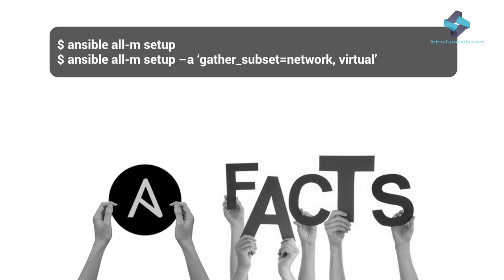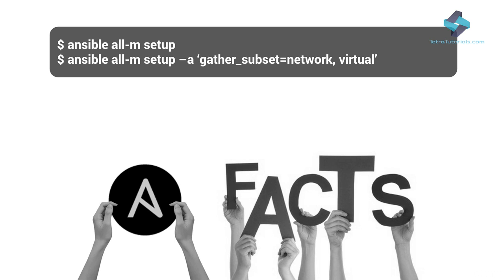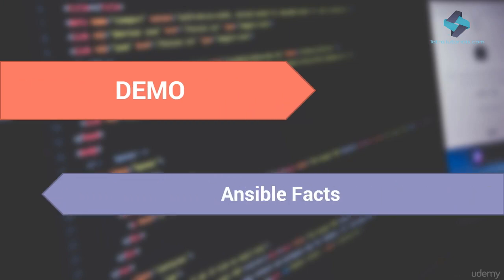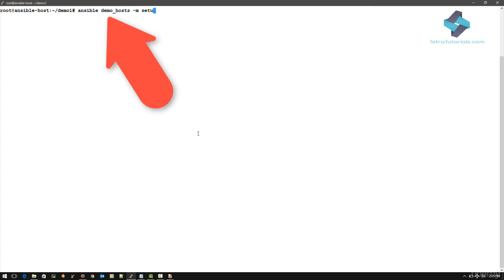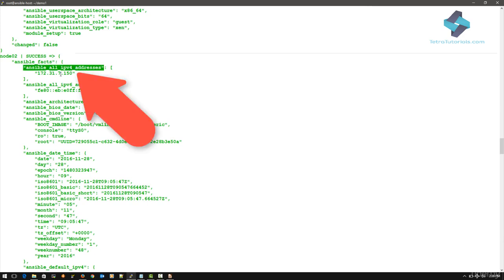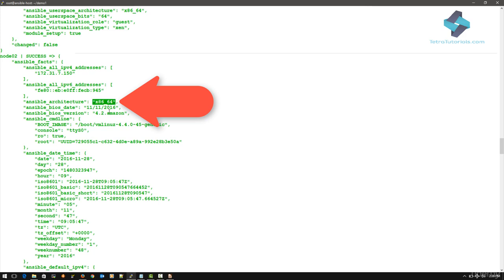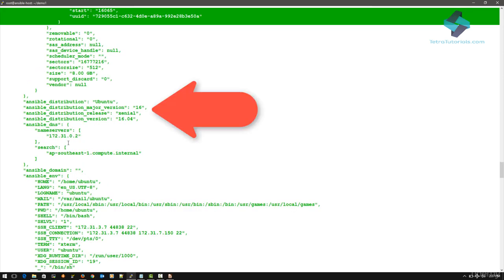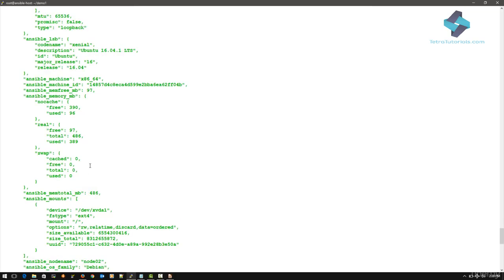021 Ansible facts